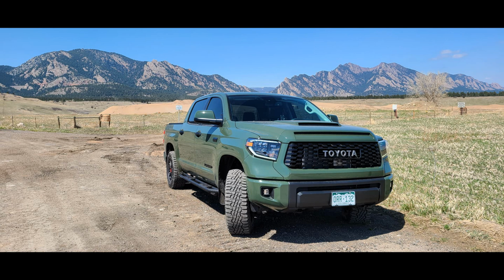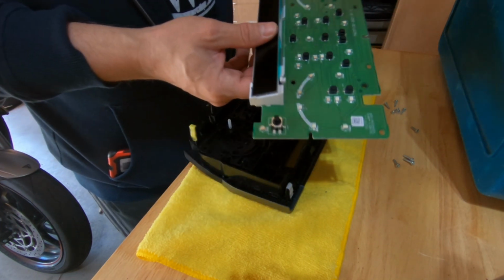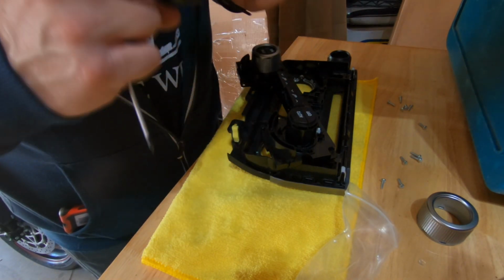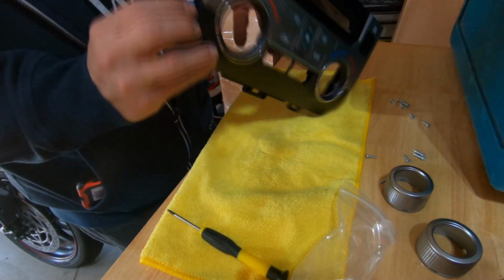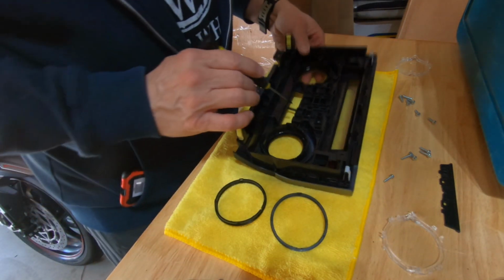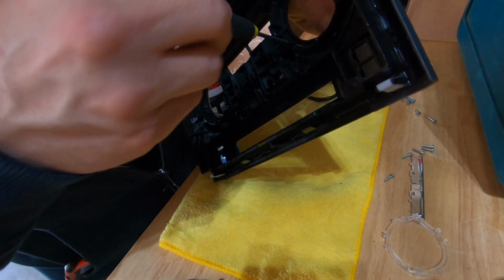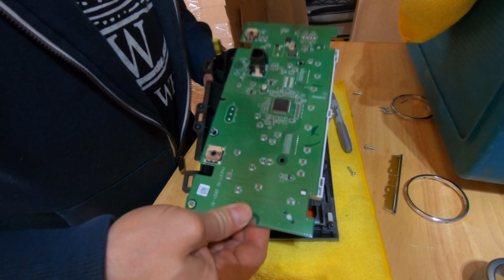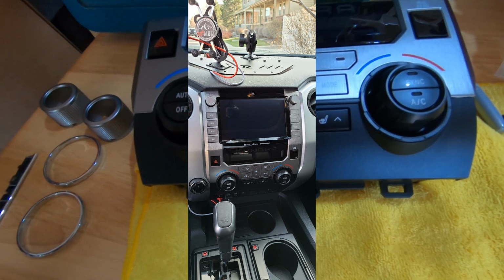2020 Tundra TRD Pro : AJT Climate control kit installation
Part 2:  installing the AJT Designs climate control blackout kit
Please also see:
Part 1 : Installing the Rago dash plate k

If I can do it, anyone can!